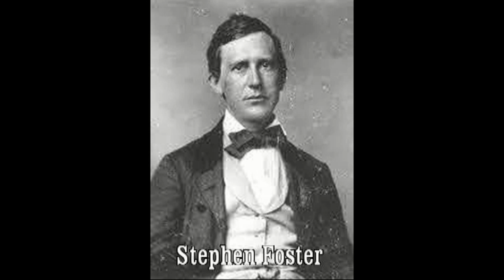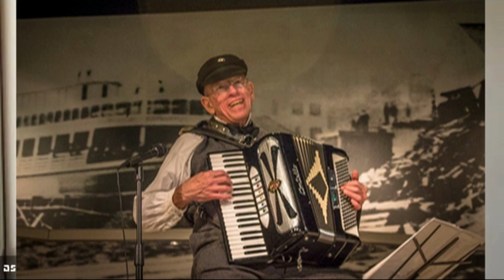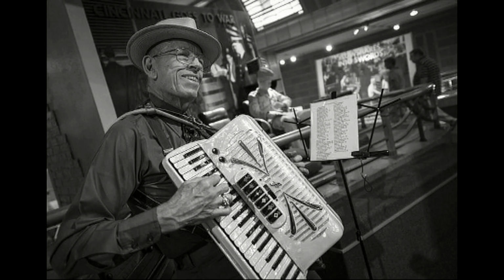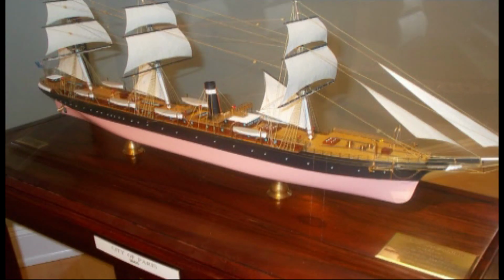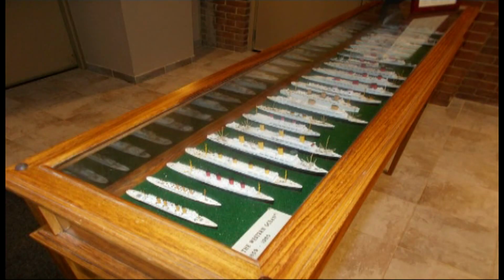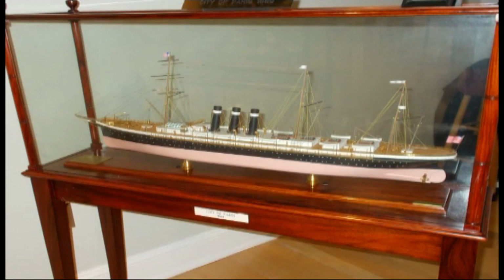KGM Ocean Liners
RULH Dual Credit student Cody Germann speaks with Ashley Ford who recently along with his wife Barbara donated his ocean liner collection to the Kentucky Gateway Museum in Maysville, KY.